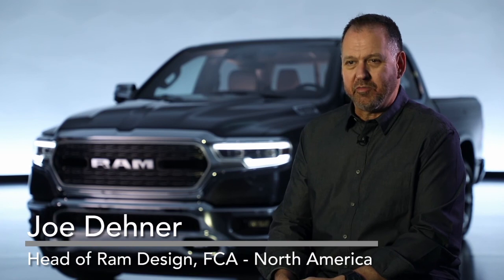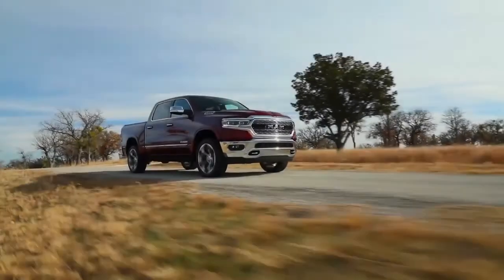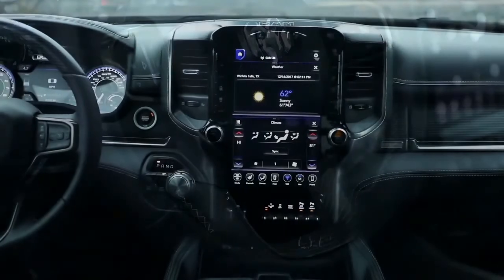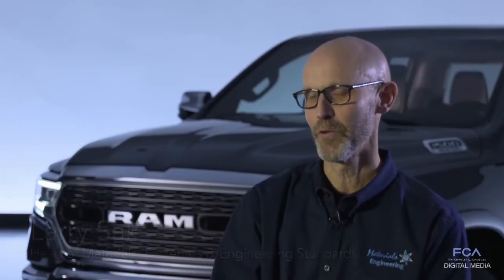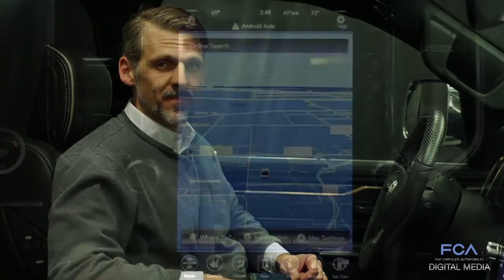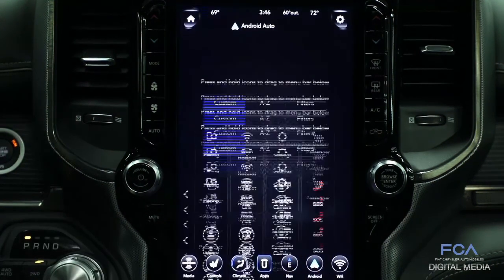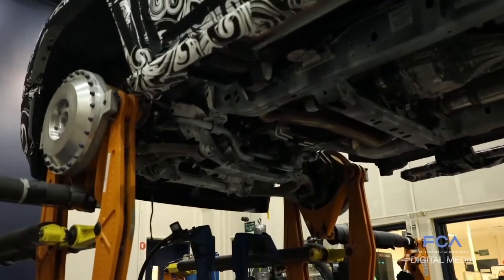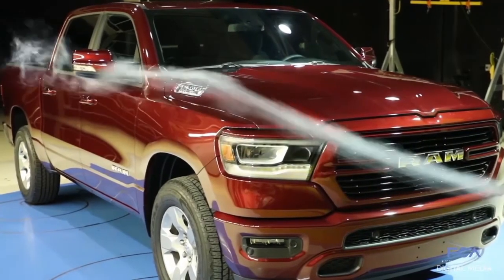2019 Ram 1500 Full Review, Exterior, Interior, Engine, UConnect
2019 Ram 1500 FULL

Check out this full review video with details about this all new 2019 Ram 1500 pickup truck!

The brand new, totally redesigned Ram 1500 pickup is all new for 2019, and FCA has really done a fantastic job with this most luxurious truck. This compilation video shows you a full review of Ram's newest pickup by going over the exterior design, interior design, engine and power train powertrain chassis, dynomometer dyno testing, chassis and shaker test, wind tunnel testing and super aerodynamic streamlining, and the 12" twelve inch large touch screen in the center of the dashboard with UConnect, Very cool!